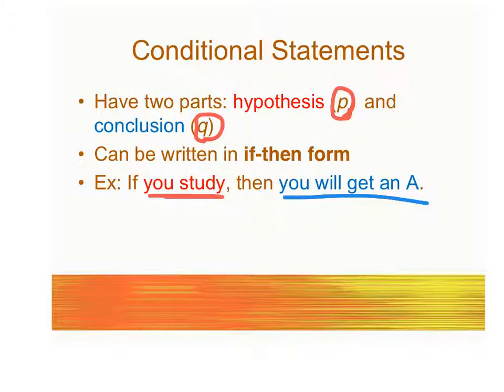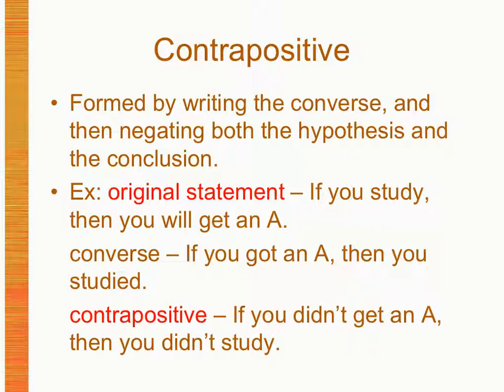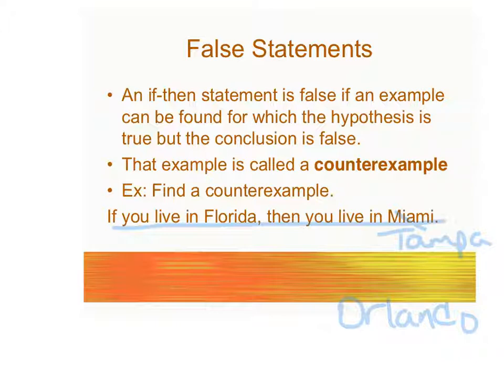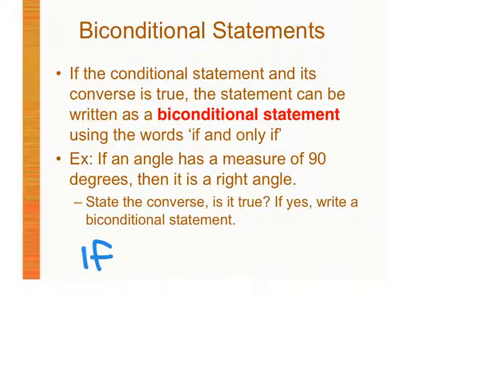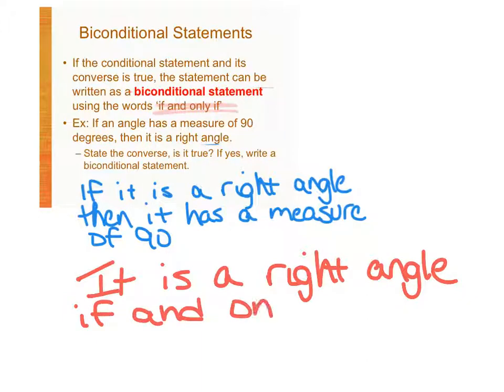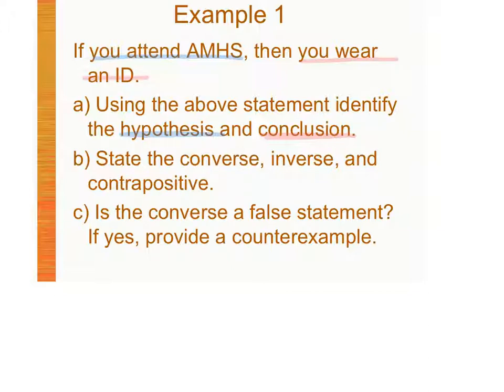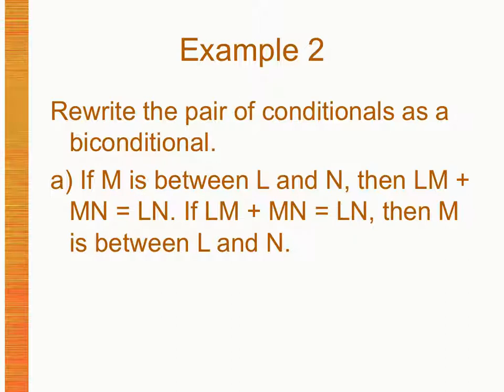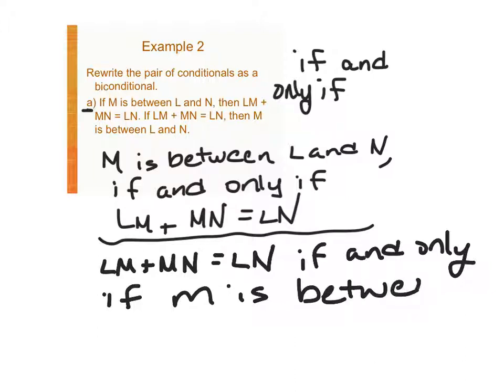9.20.17 Geometry Honors Lesson 2-2